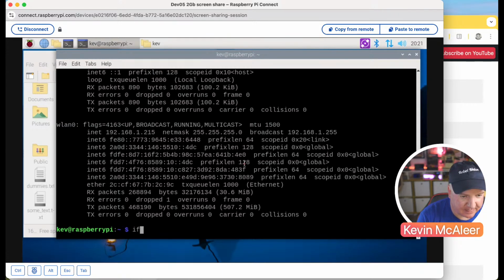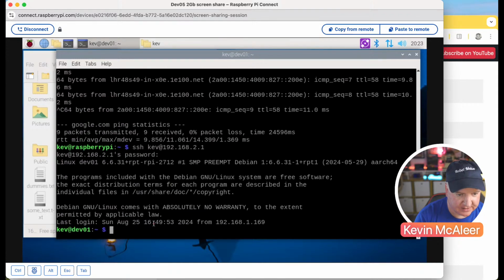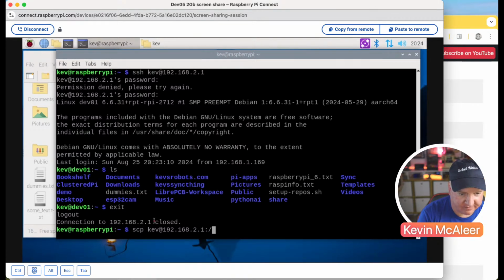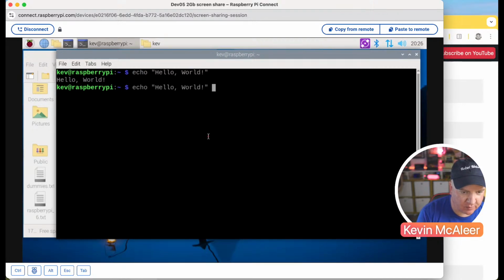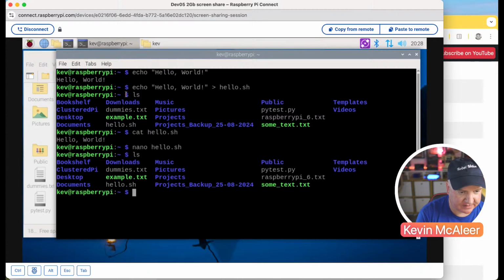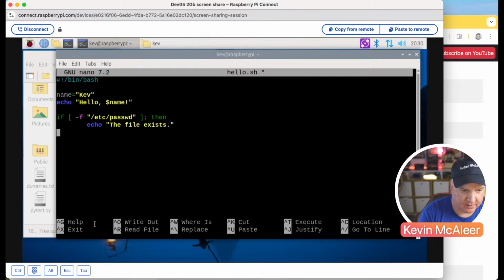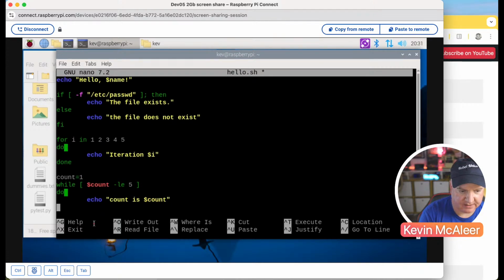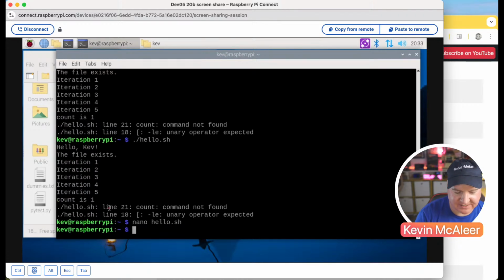Linux part 2/2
PCBWay, your ultimate destination for PCB manufacturing and assembly. Whether you're a hobbyist, a startup, or a seasoned professional, PCBWay has got you covered.

 Unlock the Future of Computing with Your Raspberry Pi 5 Cluster!

Welcome to our step-by-step tutorial on building a powerful supercomputer using a Raspberry Pi 5 Cluster and Docker Swarm.

In this exciting video, we'll guide you through the process of creating your very own high-performance computing cluster, turning your Raspberry Pi 5 devices into a collaborative powerhouse.

Installing and configuring Docker Swarm
Building a scalable cluster network
Deploying containers and managing services
Harnessing the combined processing power of your cluster
Whether you're a tech enthusiast, a student, or a professional looking to explore the possibilities of parallel computing, this tutorial has got you covered!